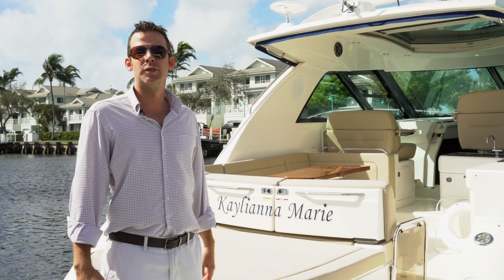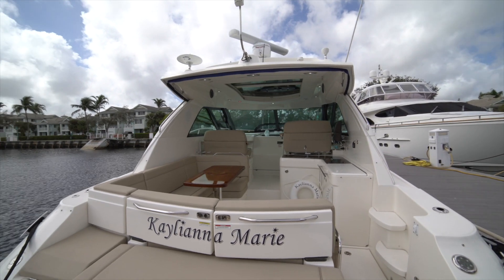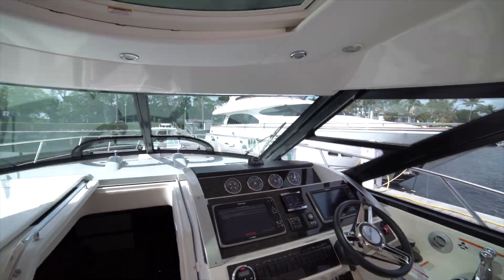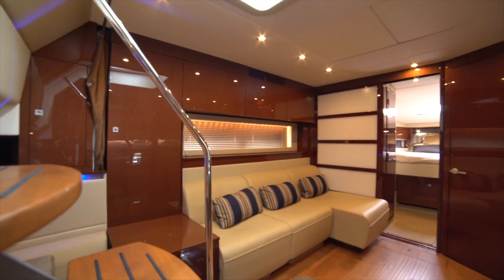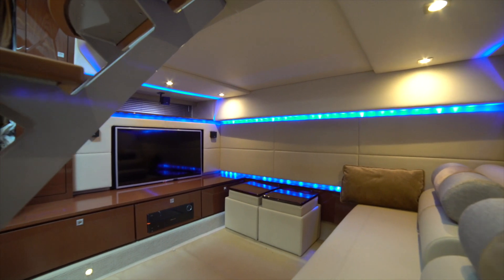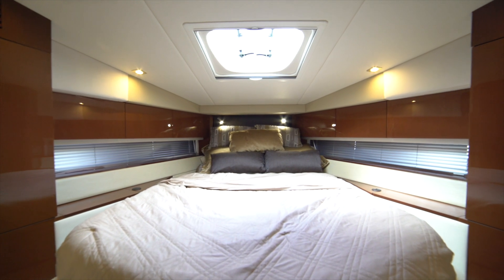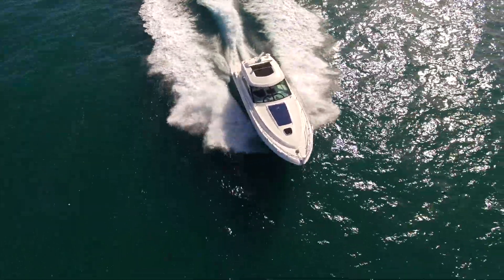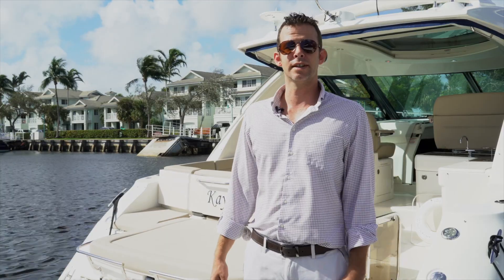26 North Yachts: 2015 45' Sea Ray 450 Sundancer For Sale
The 450 Sundancer is one of Sea Ray’s most respected models – and for good reason. With a layout that has been executed flawlessly, this 45′ cruiser feel significantly larger than her length would suggest. Her top-of-the-line finishes, high-gloss interior wood, and luxurious flourishes are also first-rate. The Cummins Zeus 480 motors on KAYLIANNA MARIE are joystick-controlled, making what is a high-performance boat surprisingly easy to maneuver. She also happens to be in phenomenal condition – in part because she was kept in climate-controlled storage during the winter, and only light used in the summer; but also because her current owner is absolutely meticulous about maintenance (and he has the records to prove it). On top of everything else, this 450 Sundancer is still under warranty – so come by Marina Bay for a viewing while she’s still available!